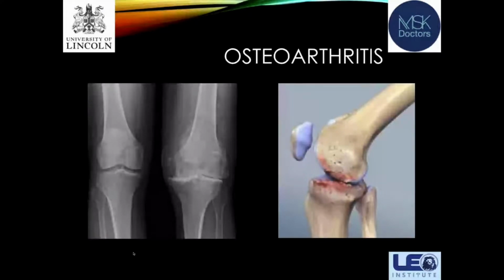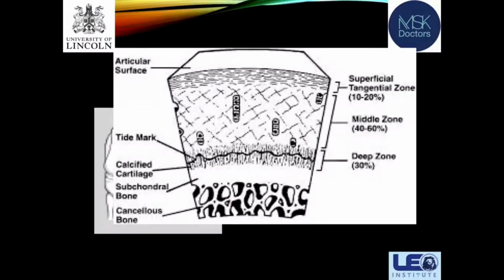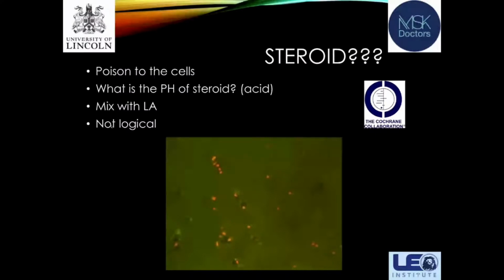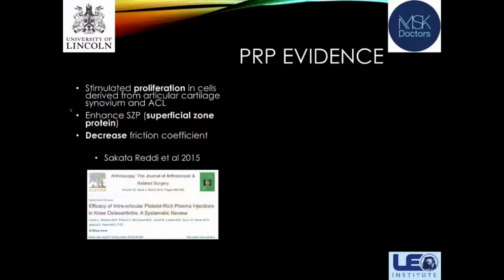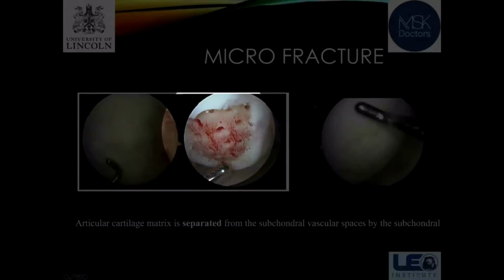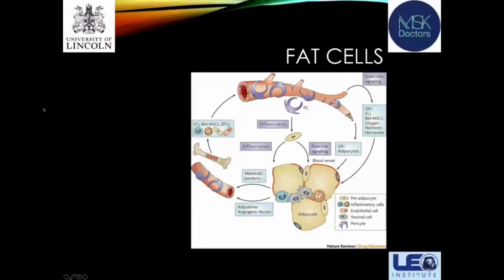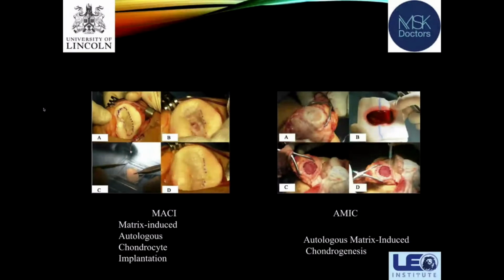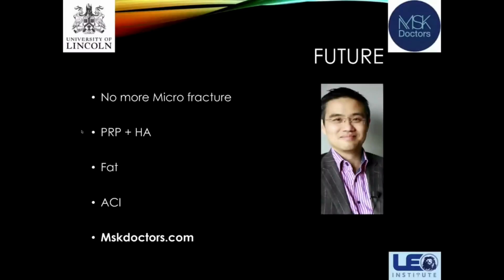Cell Therapy in OsteoArthritis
Prof Lee from MSK Doctors explained and discussed the principle of Cell Therapy in oestoarthritis. In this webinar biological treatment options with the latest clinical evidence  is presented.